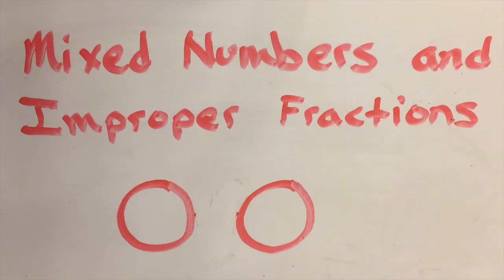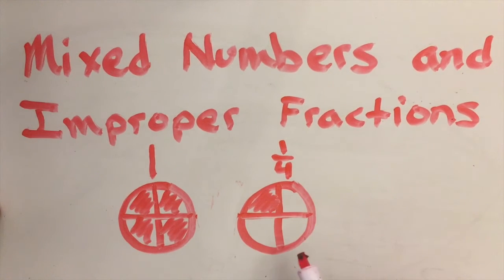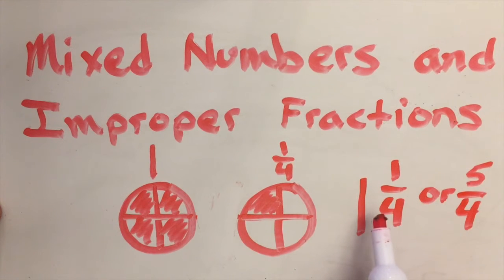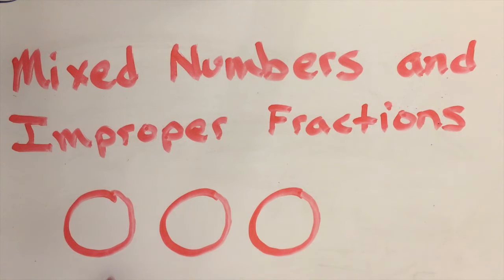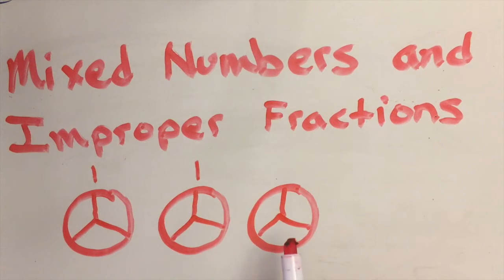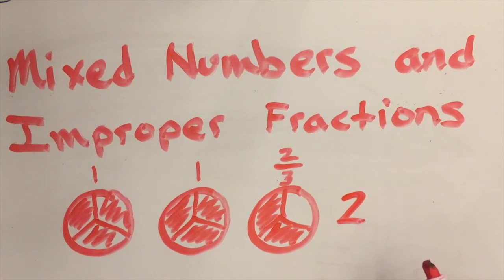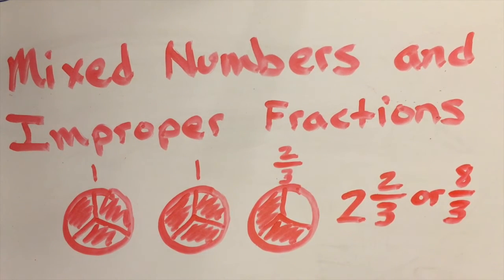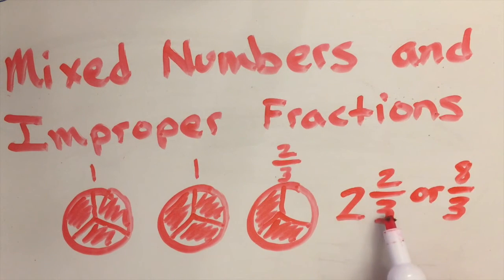Mixed Numbers & Improper Fractions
This video covers fractions that are greater than one whole. We refer to these as mixed numbers and improper fractions.